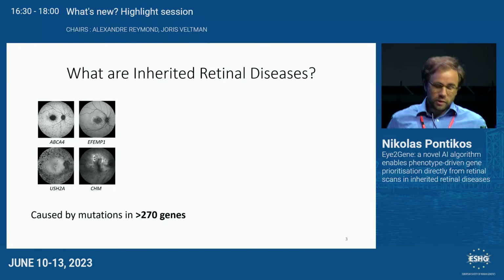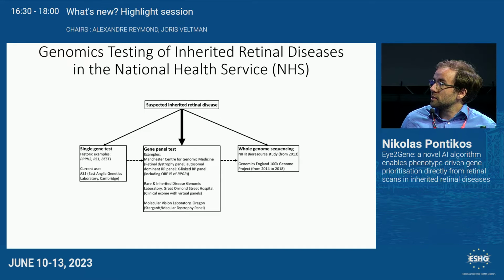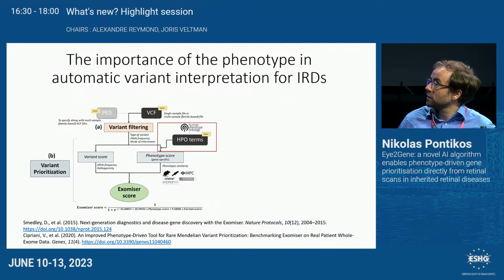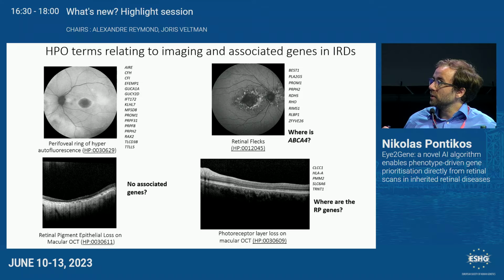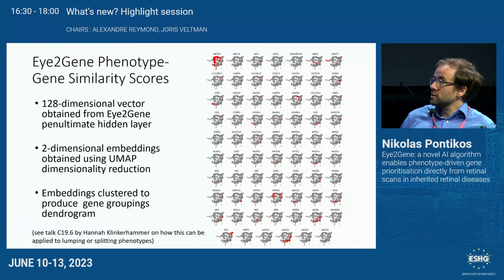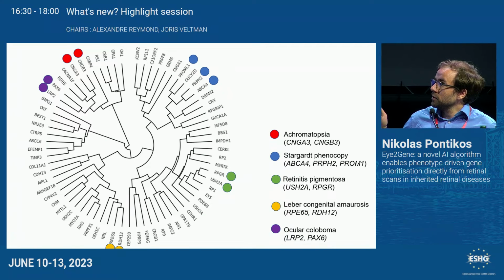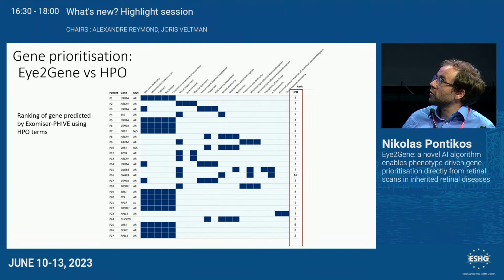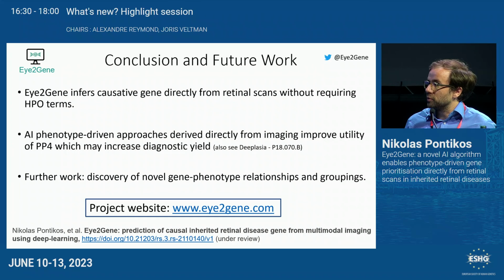PL03.6 - Eye2Gene: a novel AI algorithm enables phenotype-driven gene prioritisation directly from..